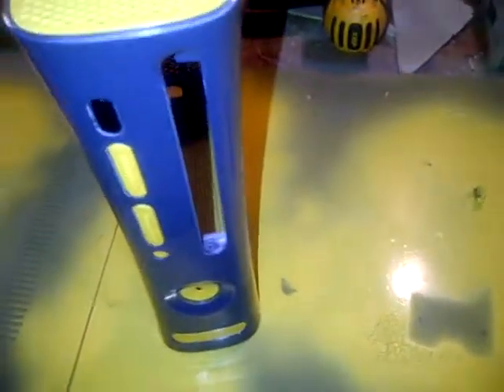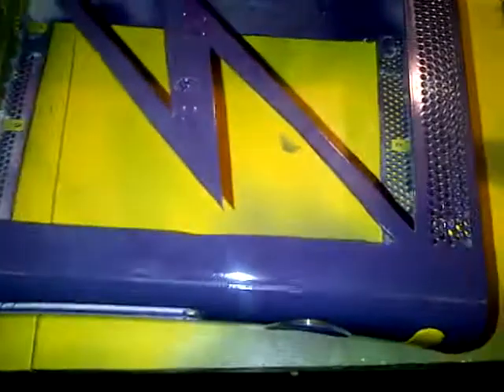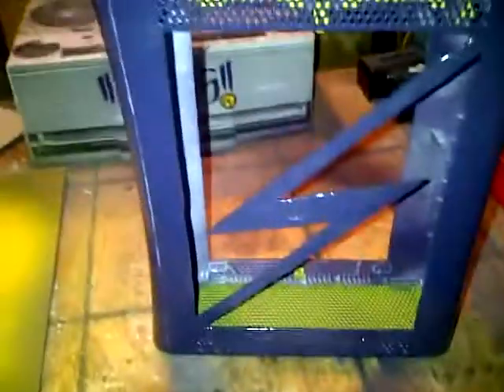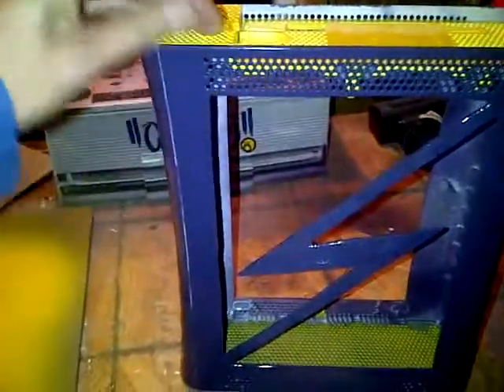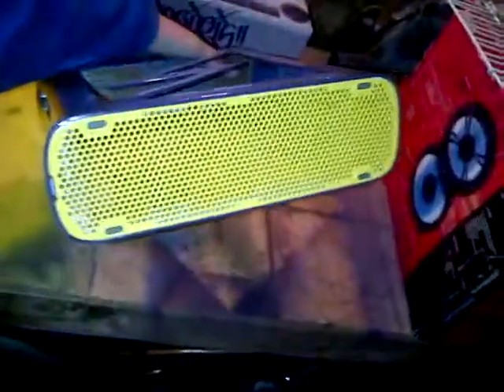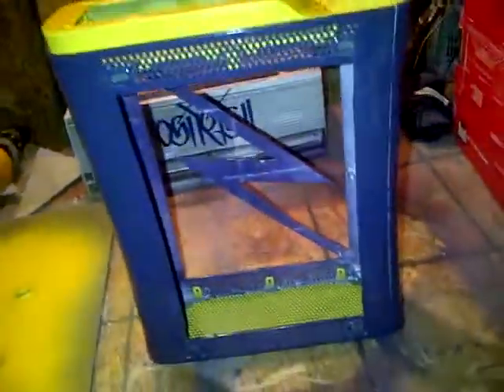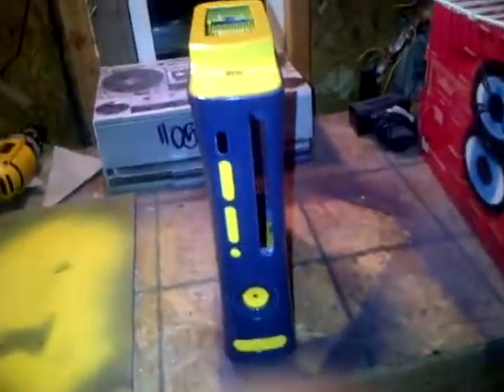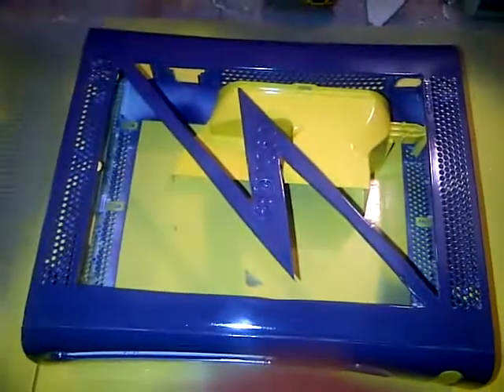GModz: Zephyr Royalti Console Video 8 of (?)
After Case painting a Demo of how it looks With the case together.